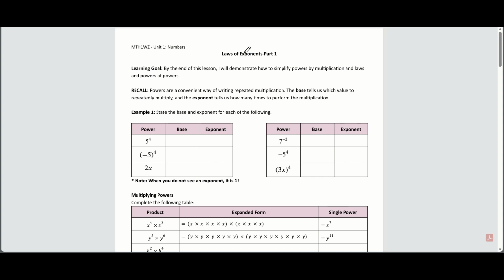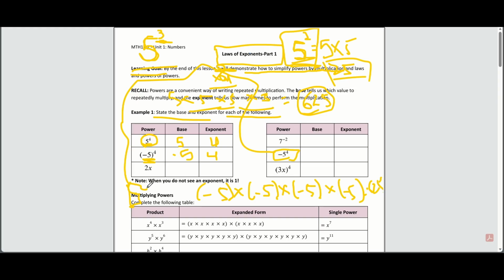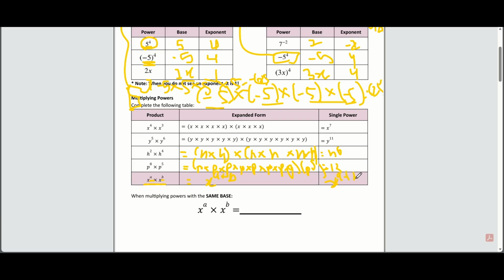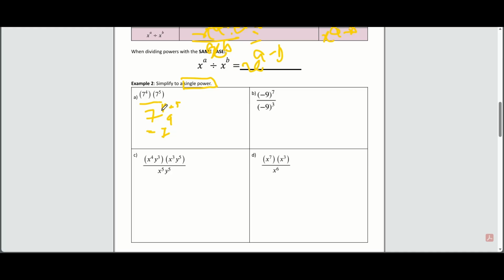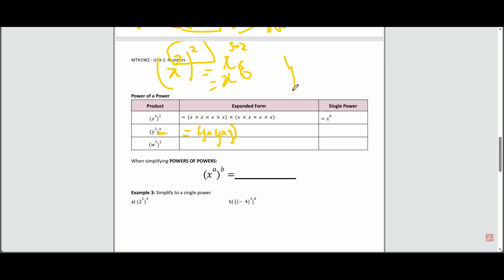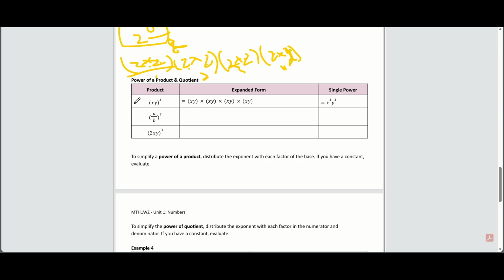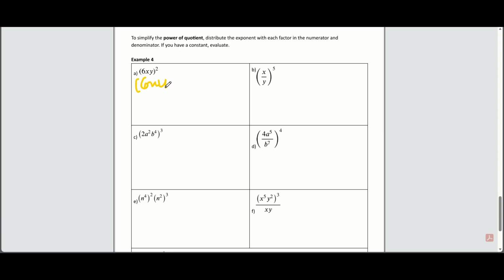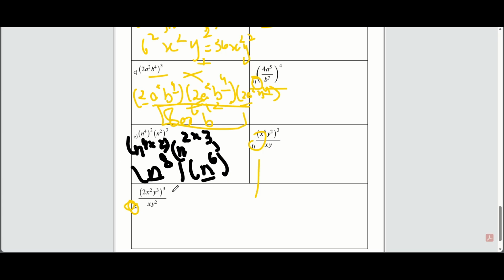Grade 9 Math | Unit 1:Lesson 6 - Exponent laws Part 1 (No fractional and Negative)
GG Classroom:
s7ouosow